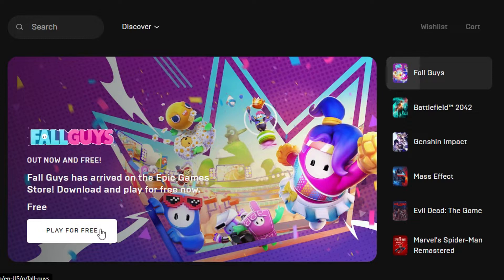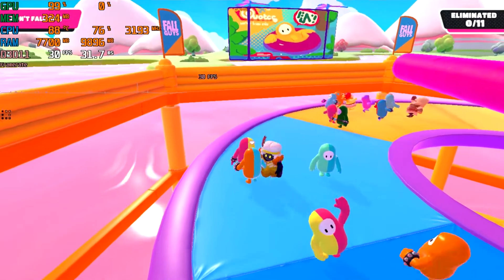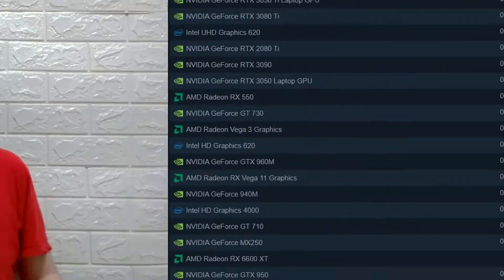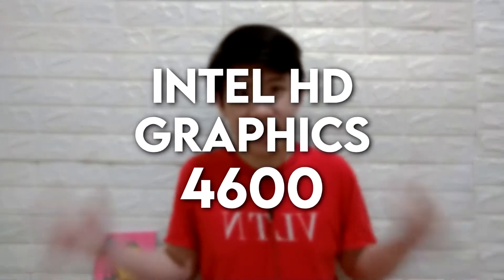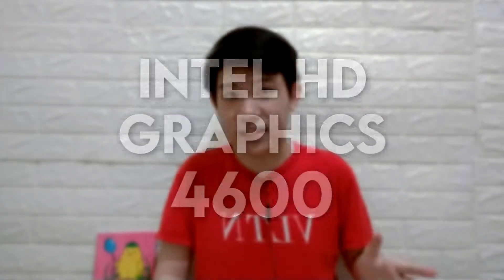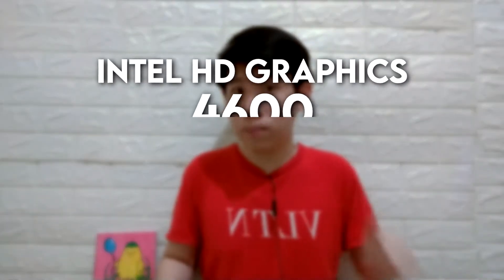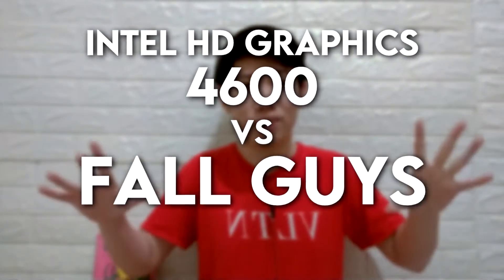Playing Fall Guys With Intel HD Graphics 4600 in 2022?! (Benchmark Test) | Techplained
Hello everyone and welcome to Techplained! This is where you can find all the information about technology or gaming. In this video, Haris will test out the performance of the popular iGPU, the Intel HD Graphics 4600! In this video, you will learn how will this GPU run the fun & awesome game, Fall Guys in 720p (LOW settings)!

Timestamp(s):
00:00 This game is still relevant, right?
00:20 Welcome to Techplained!
00:47 Gameplay test (720p LOW settings)
07:08 Benchmark results & verdict for Fall Guys!
08:05 Is this good performance? Comment down below!
08:12 Now you know if you can play or not!

Full Testbench Specifications:
CPU: Intel Core i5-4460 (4th Generation)
GPU: Integrated GPU Intel HD Graphics 4600
RAM: 12GB (4+8GB) V-Gen Platinum DDR3 1600 MHz
Motherboard: Gigabyte GA-H81M-DS2
SSD: SATA 3 Sandisk SSD Plus 240GB
HDD: SATA 3 Seagate ST3500418AS 500GB 7200 RPM
OS: Windows 10 Pro 64-bit 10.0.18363

Game Link(s):
● Fall Guys: Free For All